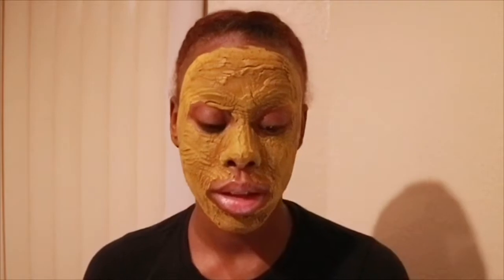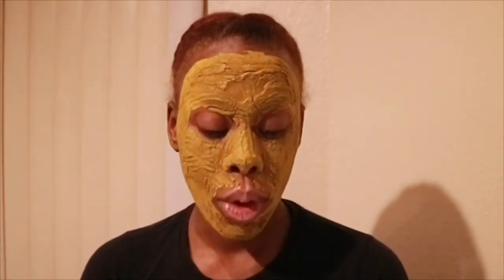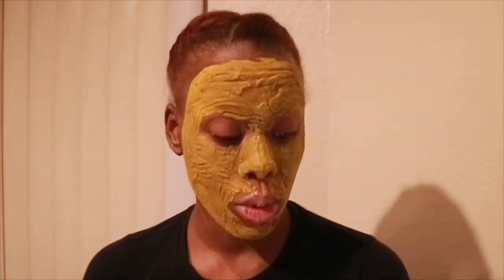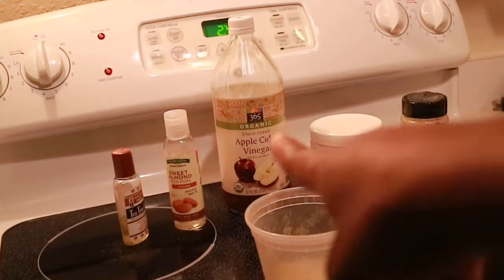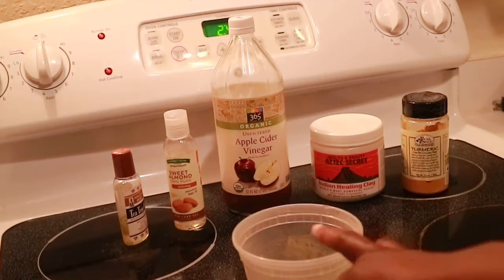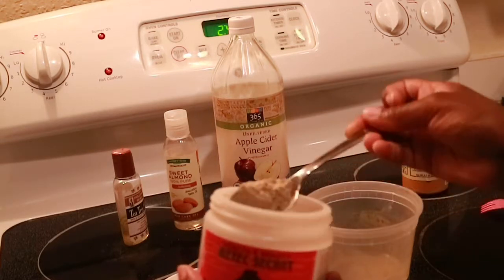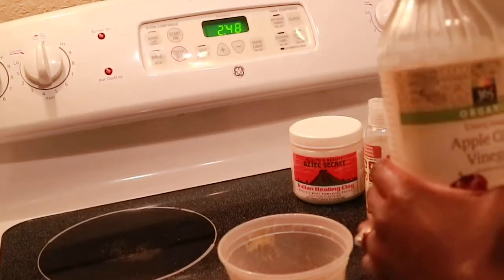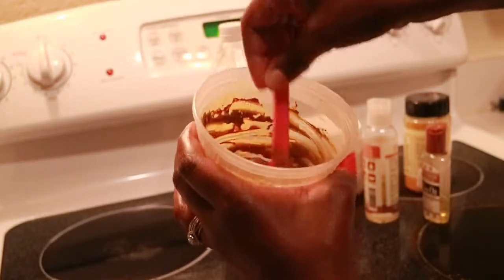DIY Beneficial Clay Mask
Song “Treasure” Feat. Gammage
Album Mahogany Doors

Healthy Skin Mask

Items Mentioned
Indian Healing Clay
Turmeric
Plastic Bowl

Items Forgotten
Honey
Wooden Spatula

Sorry guys I forgot to mention that the Turmeric stains so very mindful of that when washing your face be sure to cleanse well.

Business Blog Instagram @Prissie_the_mua
Personal Blog Instagram @Extra_prissieb